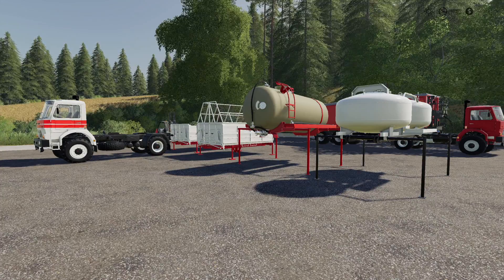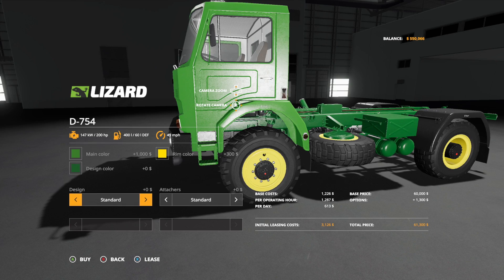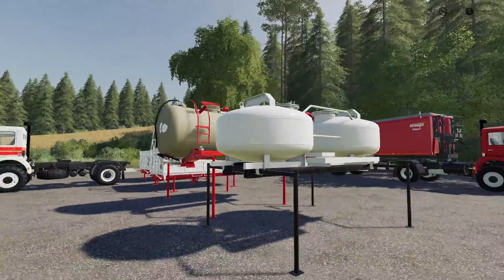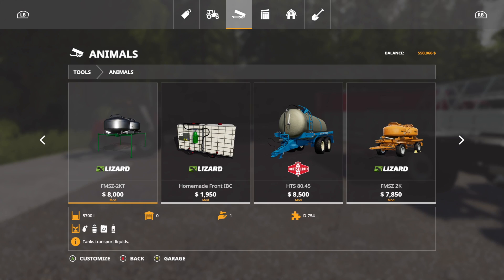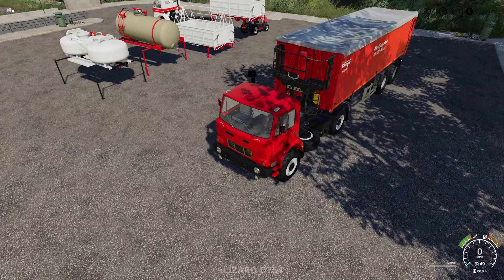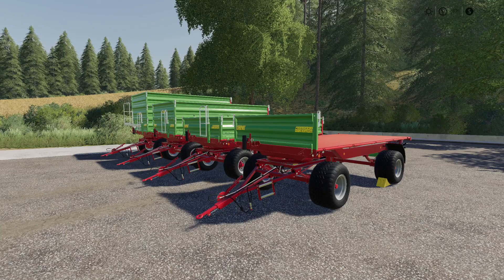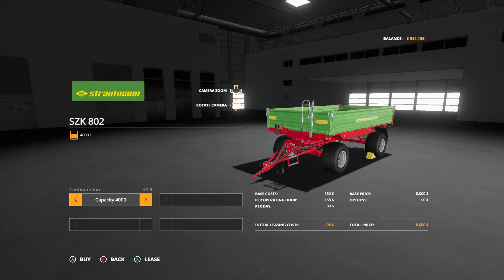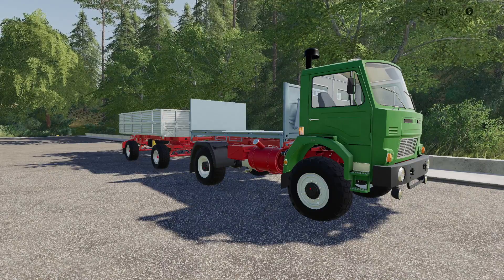NEW LIZARD TRUCK MOD + TRAILER UPDATE! | FS19 Mods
New Mods & Mod Updates Are Out Now For Farming Simulator 19!

Editing Computer